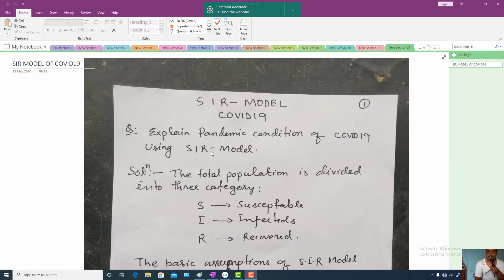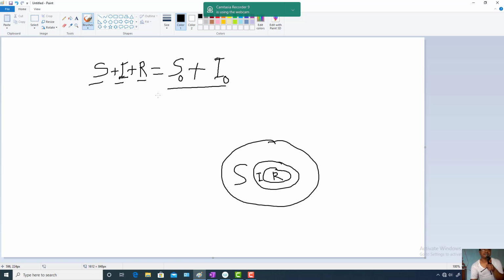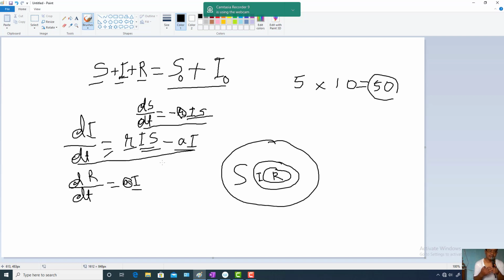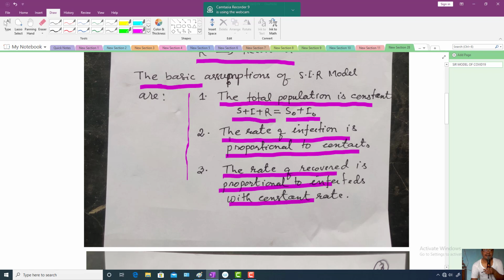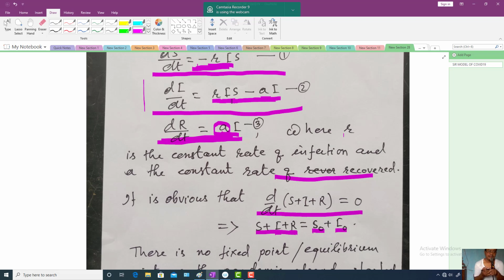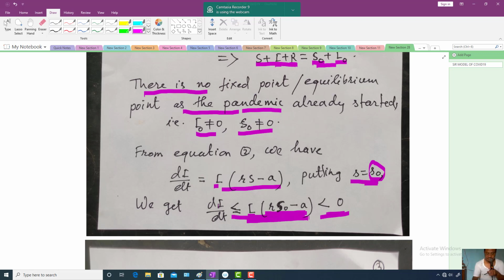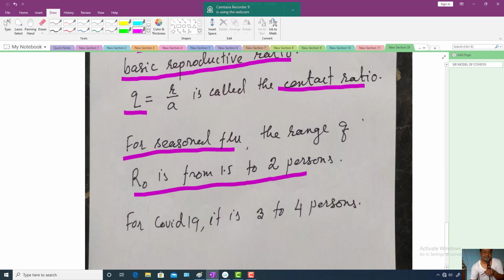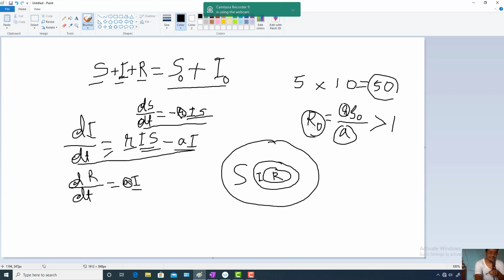SIR Model of Covid19(DynamicsLecture13)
SIR Model of Covid19